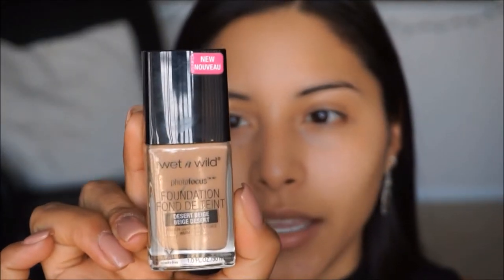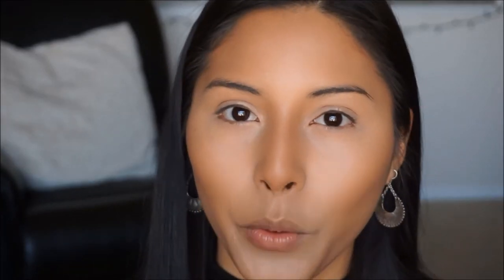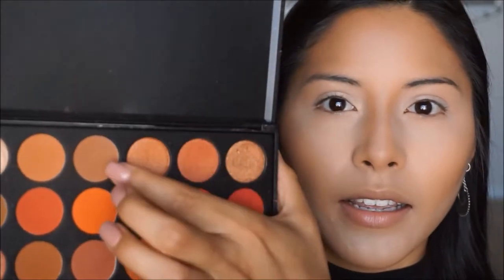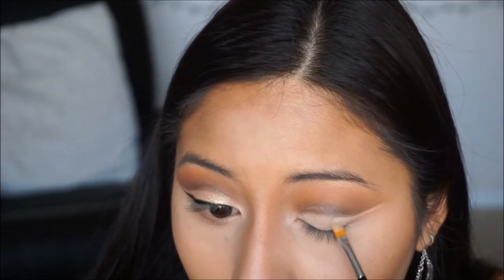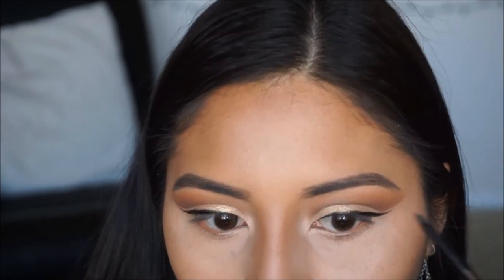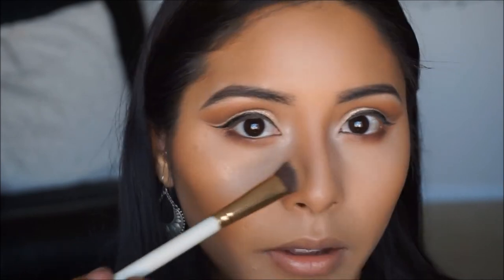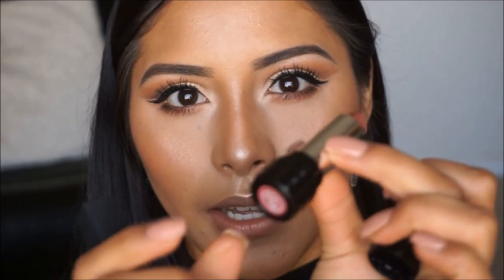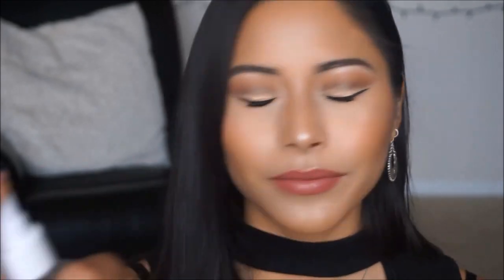GRWM: Kat Von D Eye contour palette|Sandra Cuevas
Filmed this simple get ready with me over the holidays. Mainly neutral colors and 2 options for lip color.